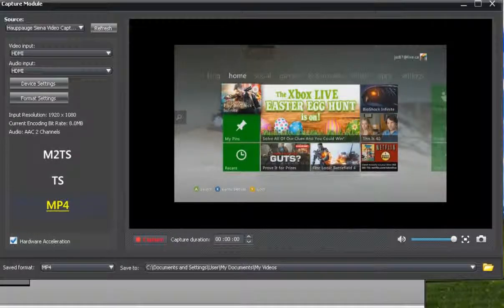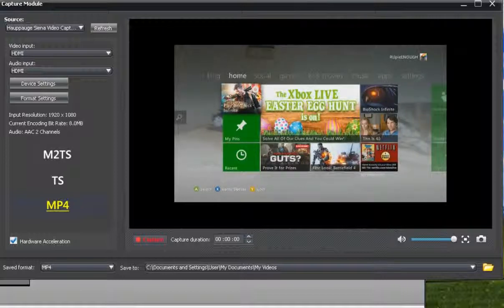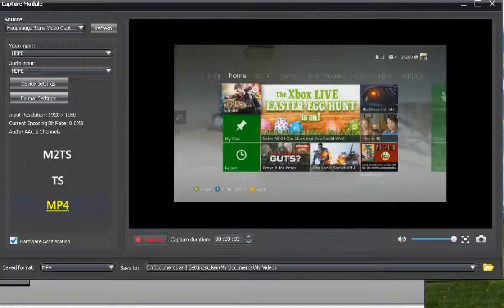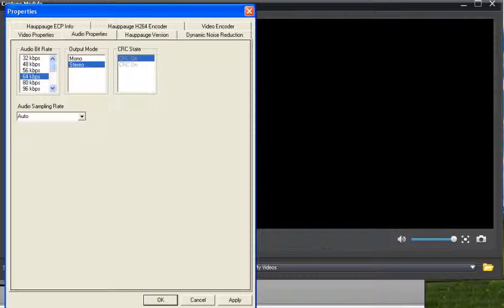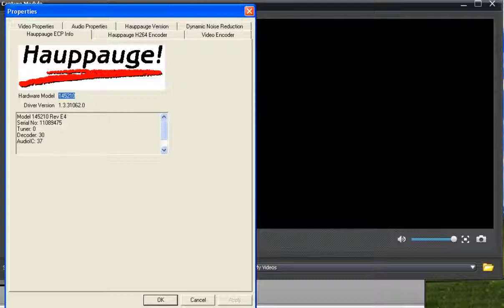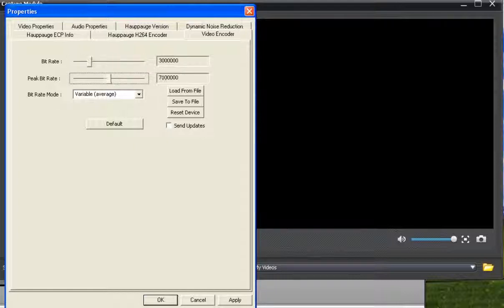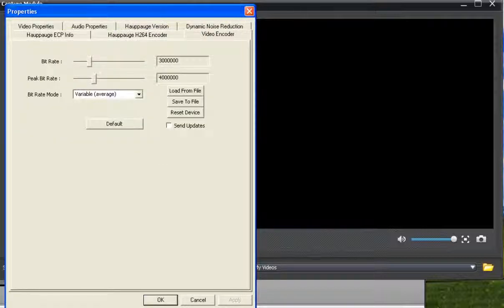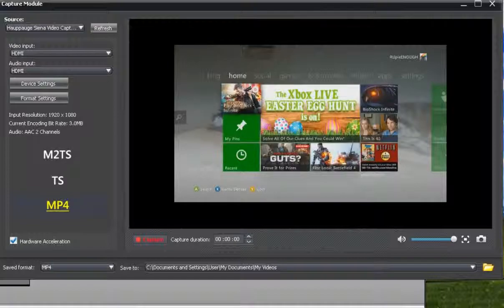(EASY) How To Record Console W/ PVR and Audacity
all you need is audacity and an Hauppauge HD PVR2 or just the showbiz software
i show you how to get good audio to sync it and how to record it properly